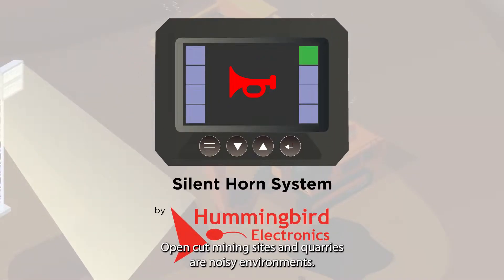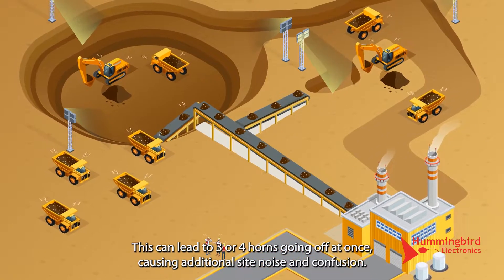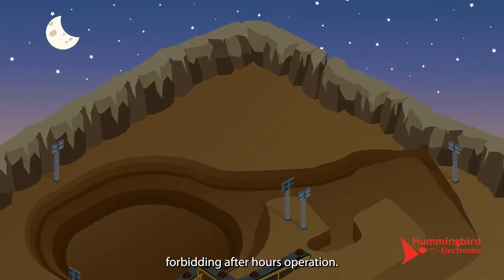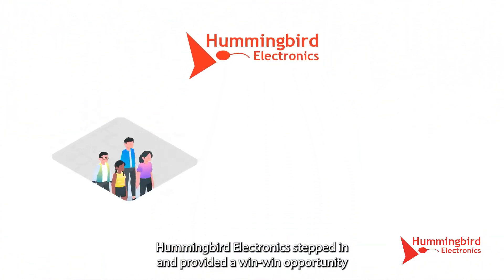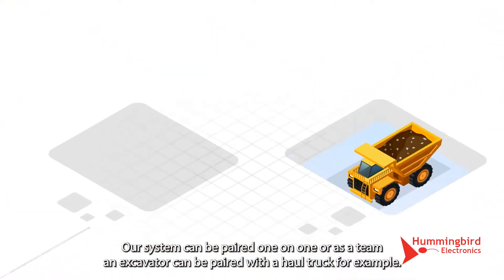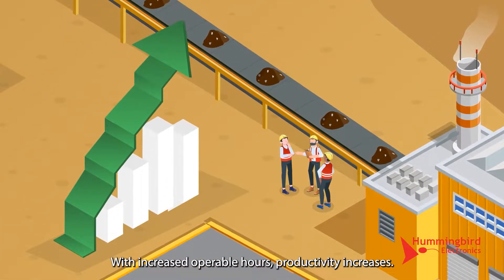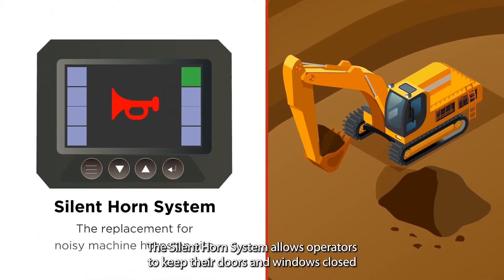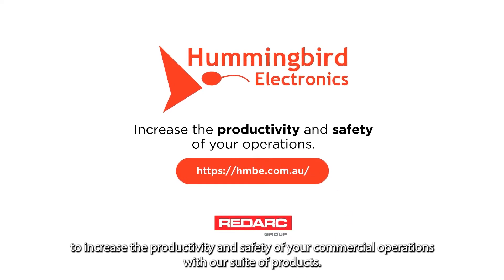Hummingbird Electronics Silent Horn Explainer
Open cut mining sites and quarries are noisy environments. Horns are frequently used to communicate between different vehicles. This can lead to multiple horns going off at once, causing additional site noise and confusion.

The Hummingbird Electronics Silent Horn keeps the alarm localised to the cabin only, reducing mine site noise pollution.